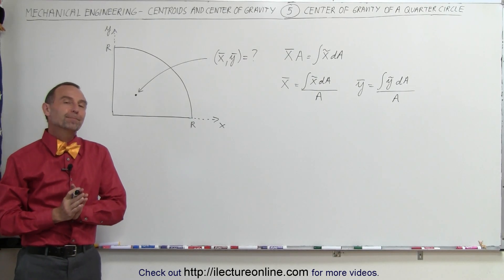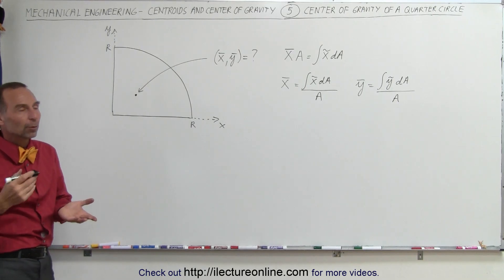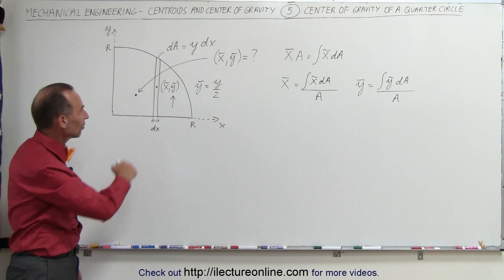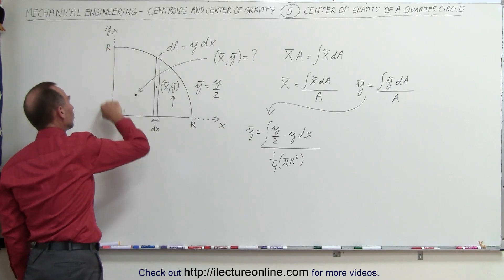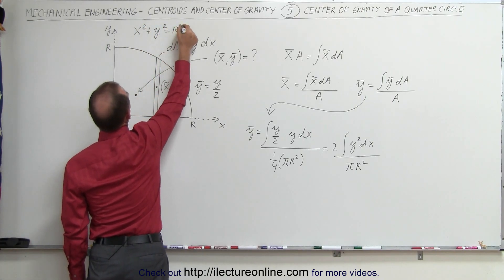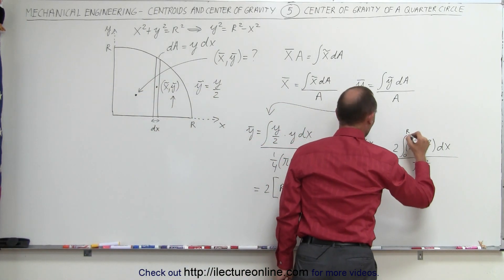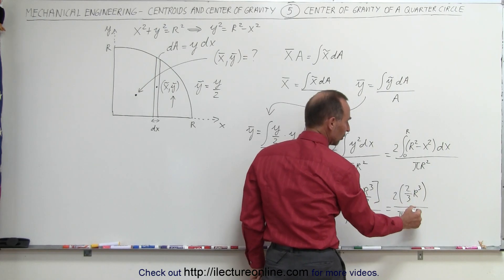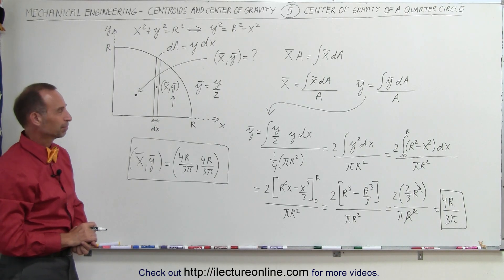Mechanical Engineering: Centroids & Center of Gravity (5 of 35) Center of Gravity of a 1/4 Circle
In this video I will find the center of gravity of a quarter circle.